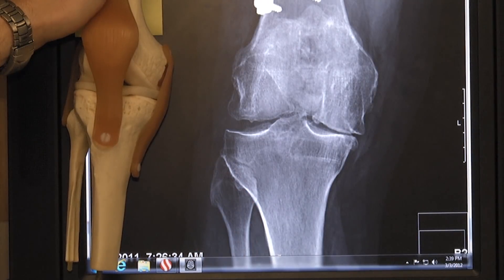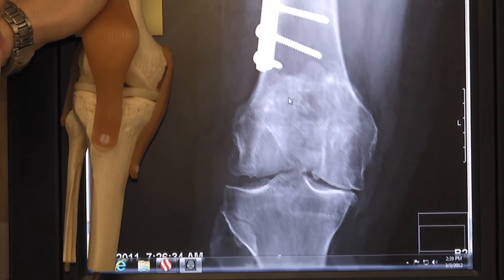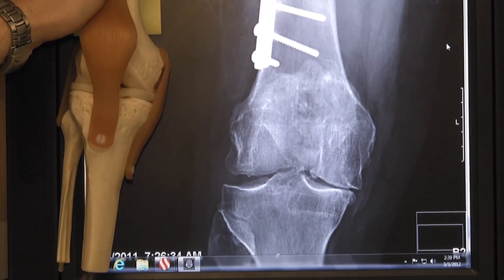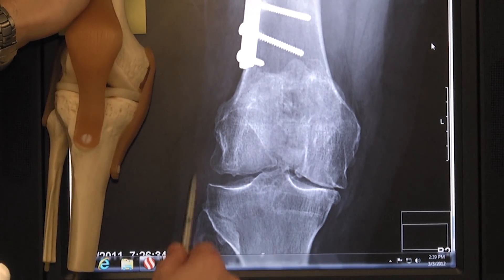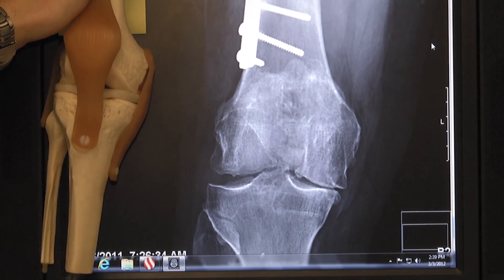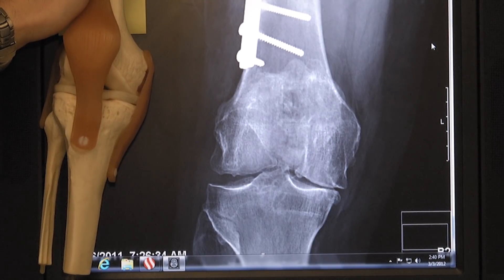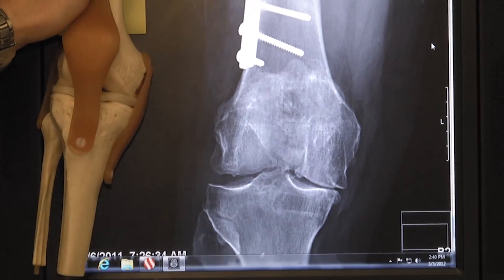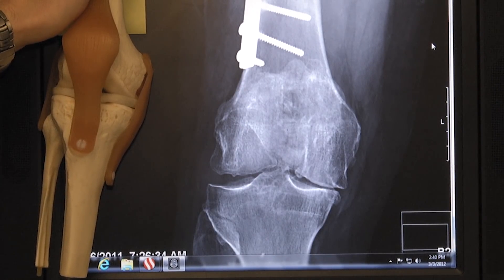Meniscus X-ray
Dr. Gardner discusses an x-ray of a right knee